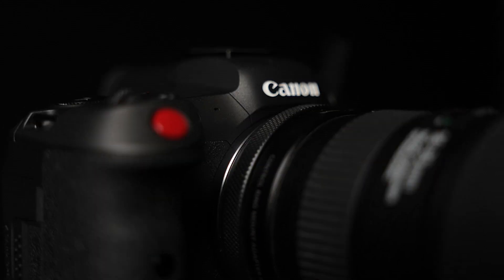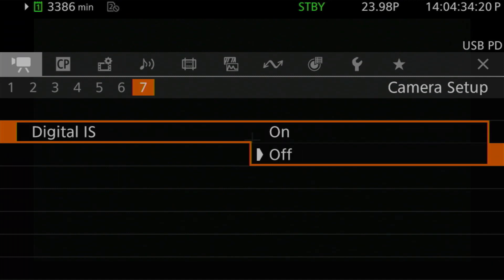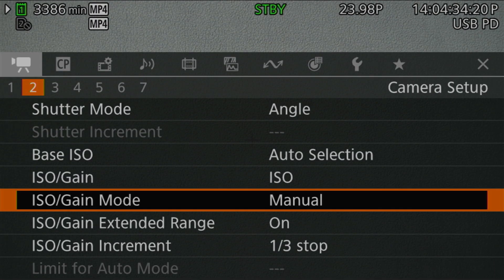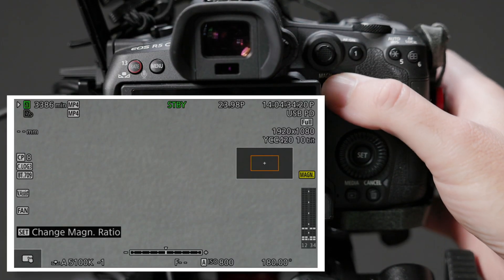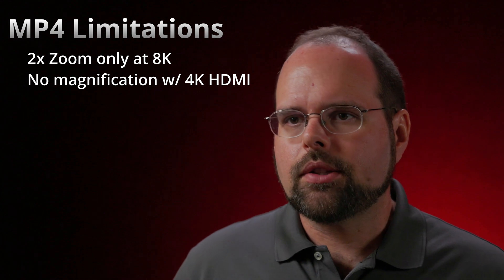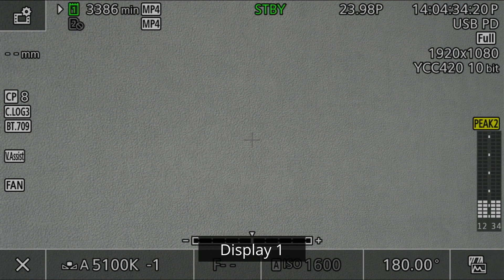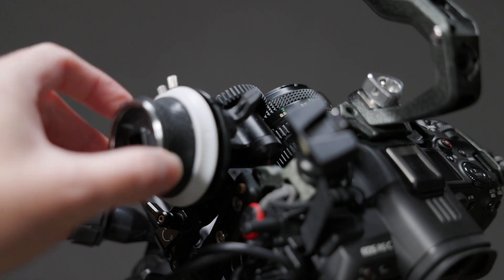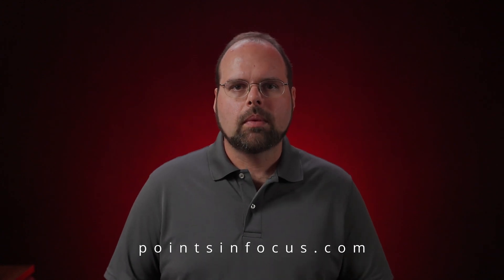Using Manual Lenses on the R5C - EOS R5C Tip 23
The EOS R5C’s video mode uses Canon’s cinema EOS OS, which means when it comes to working with manual only lenses, the camera is ready to go virtually out of the box. However, there are some features and functions that take a bit more configuration to make the most out of when it comes to working with fully manual lenses. Among these are digital image stabilization and focus peaking.

In this episode of EOS R5C tips and tricks, we’re going to look at what you need to know to get your R5C working with manual lenses, with a heavy focus on configuring the manual focusing aids of magnification and focus peaking.

Gear I Use to Make Videos

Chapters
00:00    Intro
01:23    Camera settings and functions for manual lenses.
02:51    Using Digital IS with Manual Lenses
05:43    Exposure and Metering
06:28    Manual Focusing
07:01    Focusing Aids - Magnification
11:35    Focusing Aids - Focus Peaking